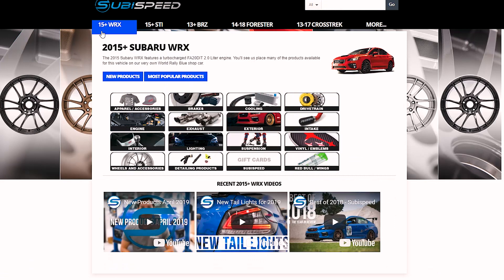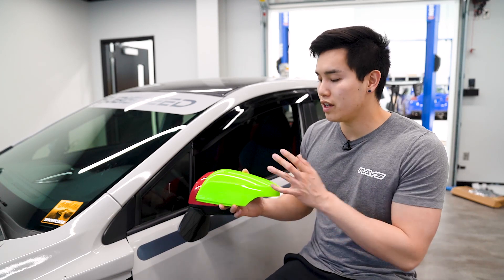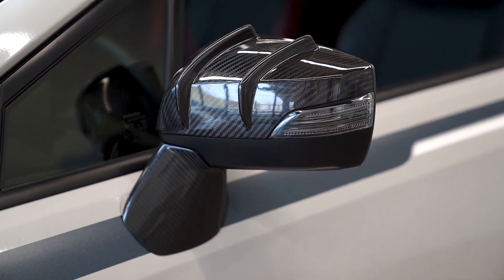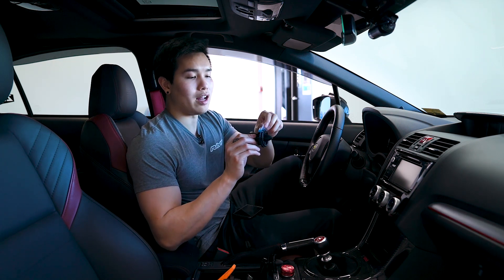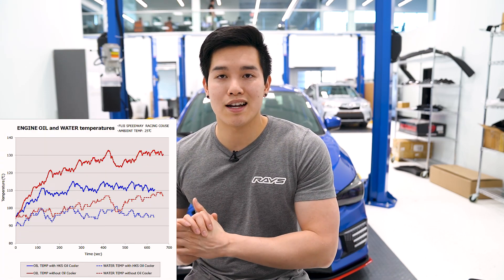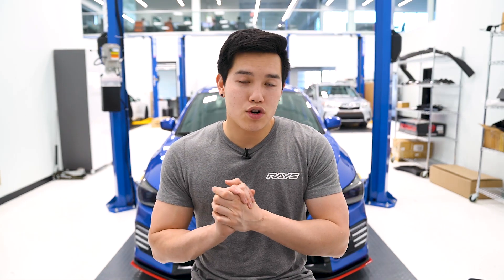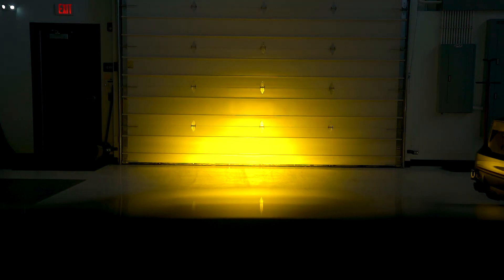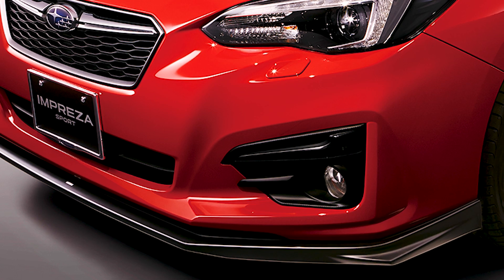New Products March 2020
WRX/STI

Grimmspeed Head Gaskets

BRZ

Forester

Crosstrek

Remark Axleback Exhaust

Impreza